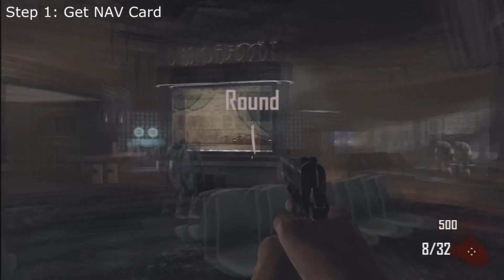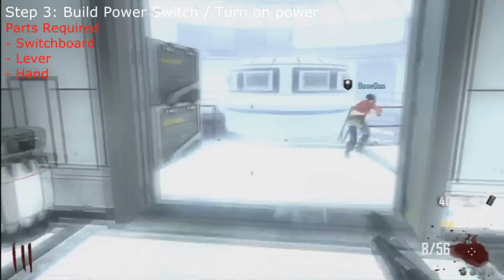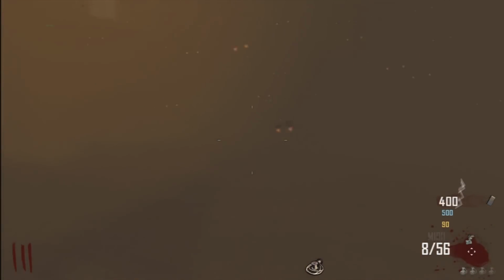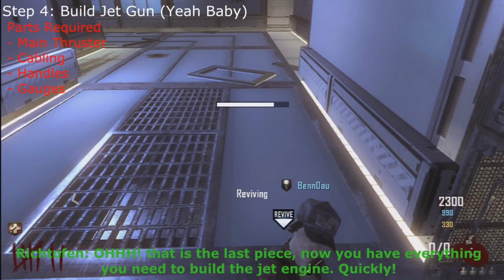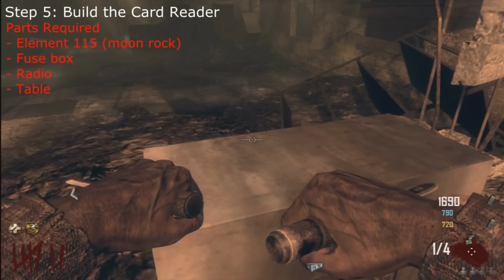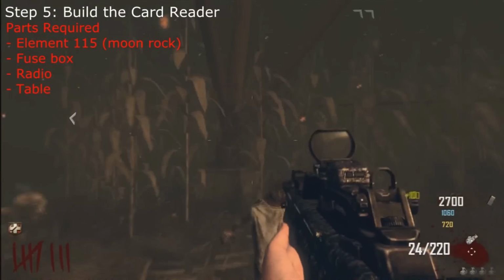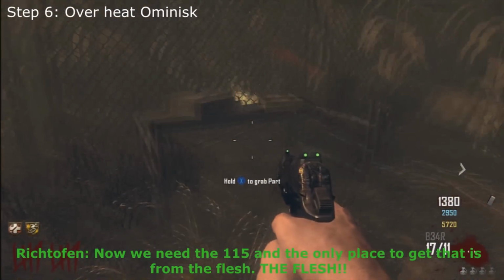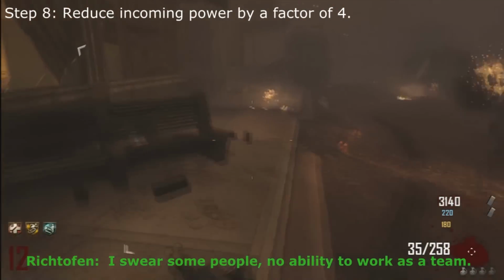Black Ops 2 Zombies - Tranzit Easter Eggs | How To Complete Tower of Babble